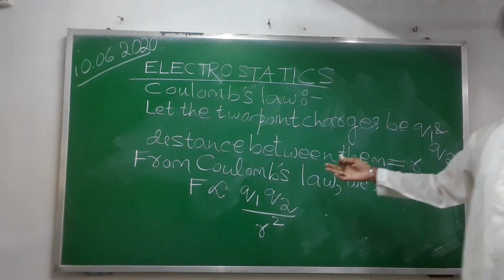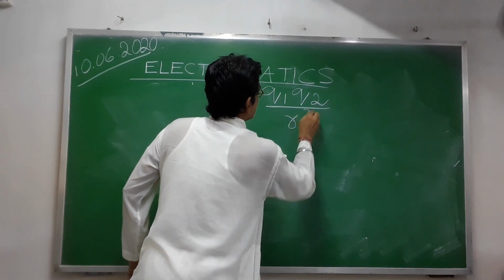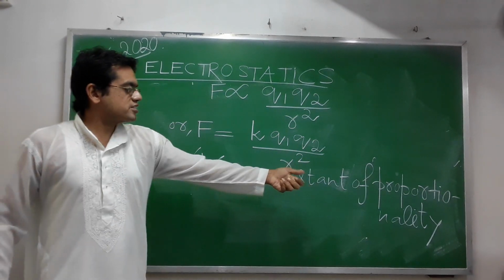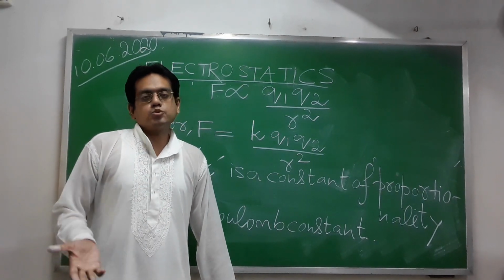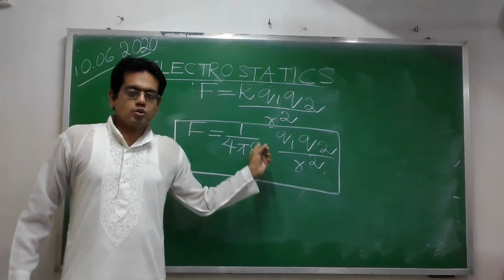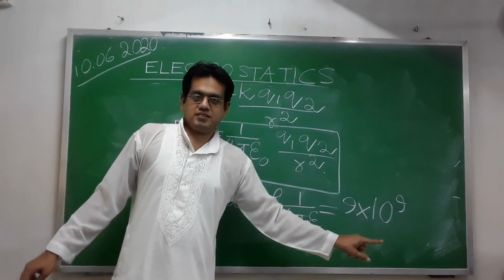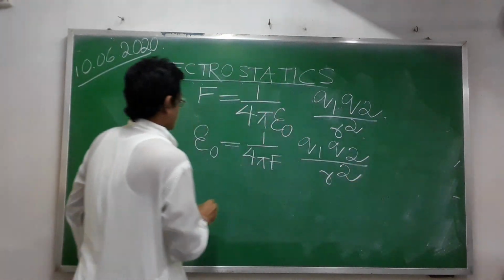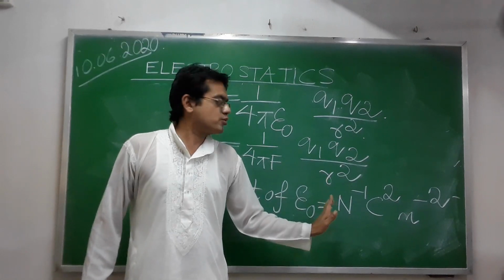Physics XII / Electrostatics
Go through lesson carefully